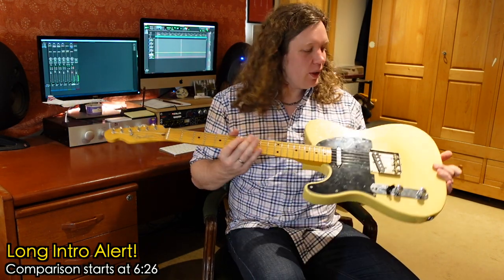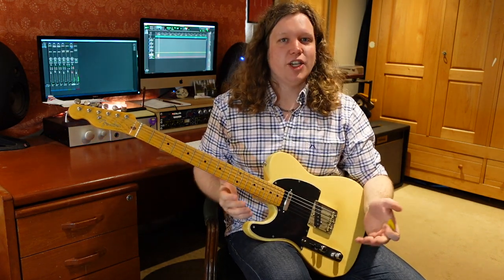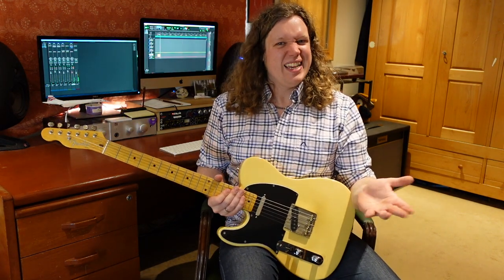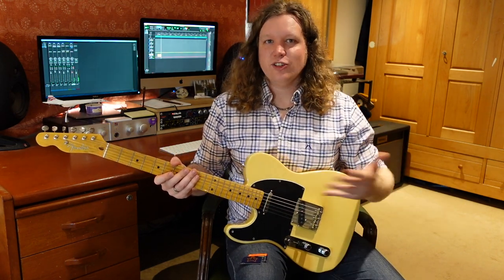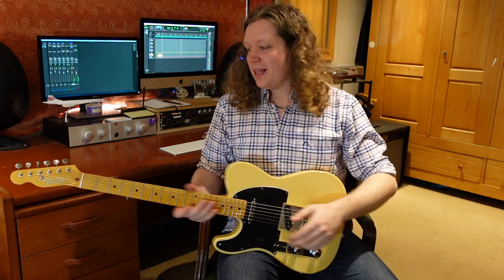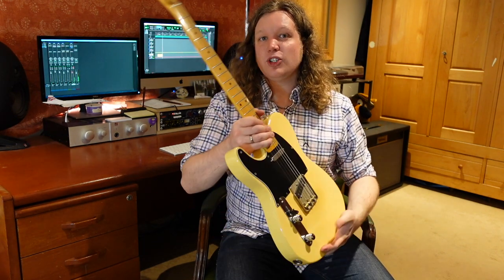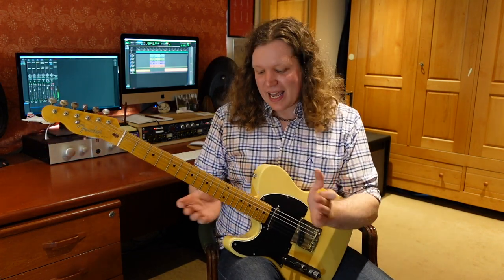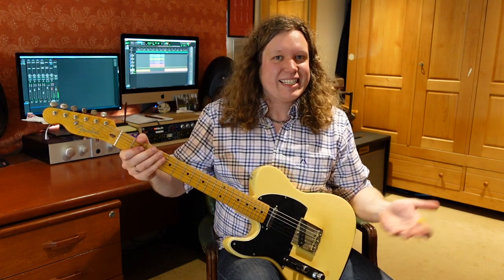Does 'Shimming' The Neck Ruin A Guitar...? (Cardboard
This is about as nerdy as things get around here. so even by my standards, this is a geeky one :P

My Fender Telecaster has long had a problem with notes choking out higher up the neck, which - for full disclosure - I solved using a cardboard shim many years ago, as the only other option was to have the action jacked up unplayably high.  But I've read a lot of things on forums over the years about the dangers of using shims...and, most importantly, people repeatedly say that shimming a neck destroys the fundamental tone of the instrument.

But. does it? Today we'll be finding out - by comparing the un-shimmed guitar sound to both a cardboard shim and a professional wooden shim from StewMac. Is the proper one worth the extra money, or can you get away with a bit of chopped up Cornflake packet?

What do you think?  Aside from solving my note-choke problem, did the shims make a tonal difference?  Which did you prefer?

Guitar recorded through a Dr Z Z-Wreck (Celestion AlNiCo Gold; Aston Spirit Condenser, '70s Sennheiser MD441 and sE RNR1 ribbon) with a Schoeps CMC6 room mic.

0:00 Intro
4:56 The StewMac Shim
6:26 Playing Comparison
8:46 Outro